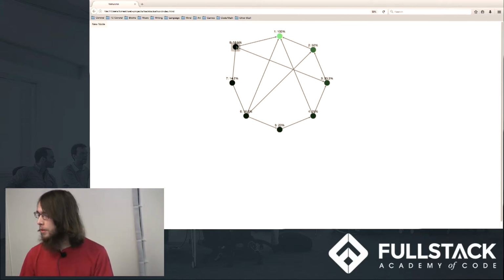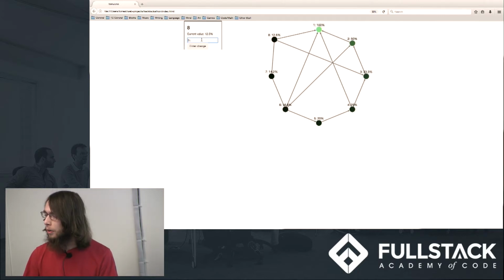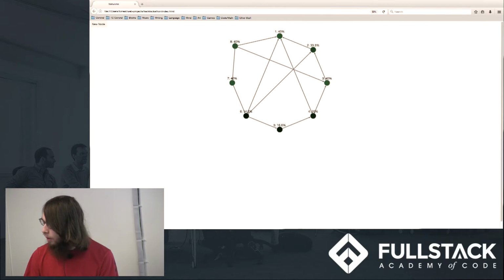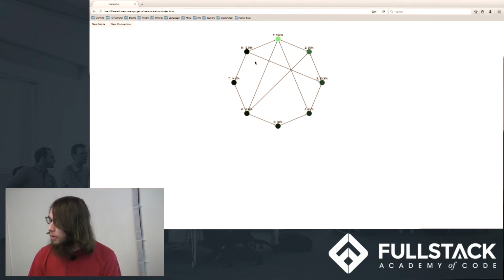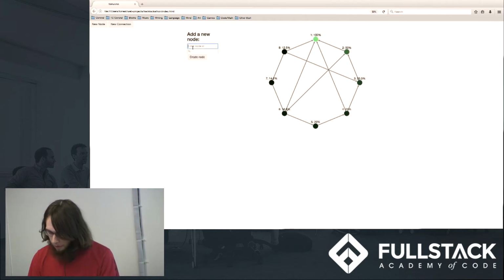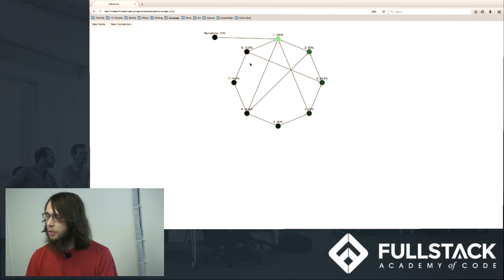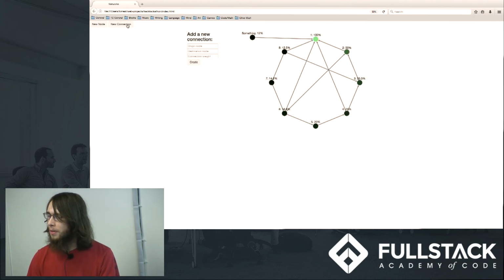Stackathon Presentation: Bayesian networks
An in-browser tool to display and edit graphs, designed to be used to create Bayesian networks that automatically update existing nodes when new ones are added. Forrest used Cytoscape.js for graph traversal and visualization, and jQuery for the UI, since it's more compatible with Cytoscape. In the future he hopes to get a better grasp on (and properly implement) the statistics involved, and add features for multiple users collaborating on a single graph.